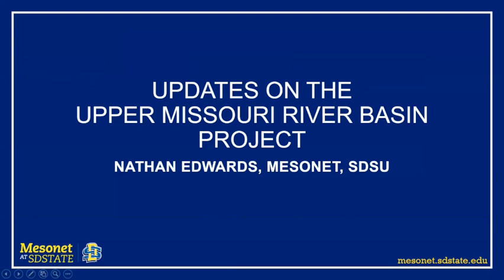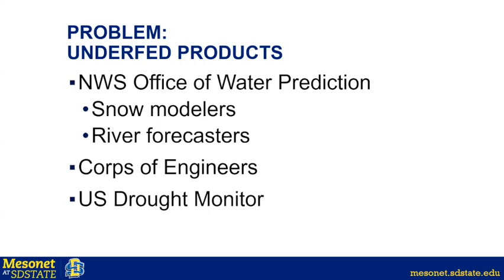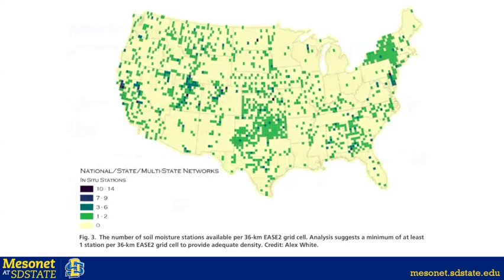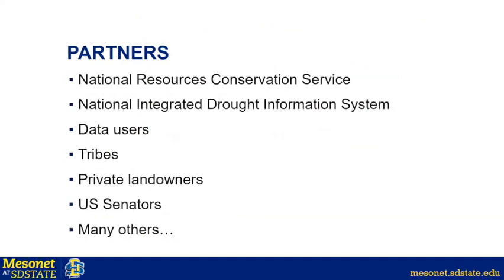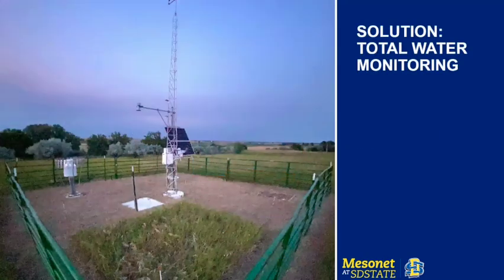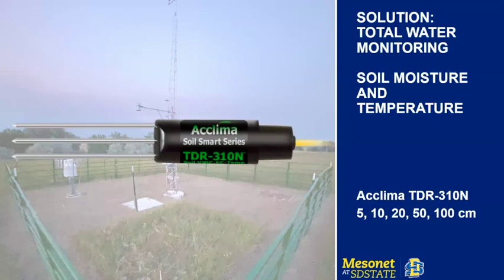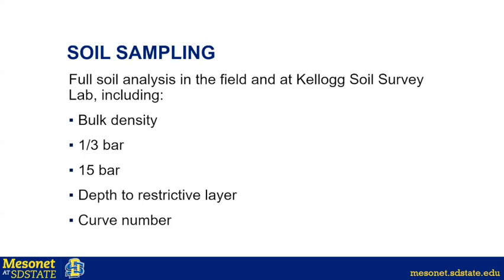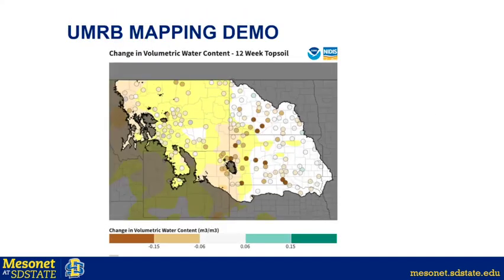Updates on the Upper Missouri River Basin Project - Nathan Edwards, South Dakota State Mesonet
Nathan Edwards, South Dakota State Mesonet, presented attendees "Updates on the Upper Missouri River Basin Project" at the 2024 National Soil Moisture Workshop.

The 2024 National Soil Moisture Workshop focused on highlighting new research across many disciplines that help advance progress towards realizing the National Coordinated Soil Moisture Monitoring Network’s (NCSMMN) vision.The 15th annual National Soil Moisture Workshop was held on July 15–18, 2024 at Utah State University in Logan, Utah and was co-hosted by Utah State University (USU) and the National Integrated Drought Information System (NIDIS). The workshop has grown to include international researchers in soil moisture research and applications.